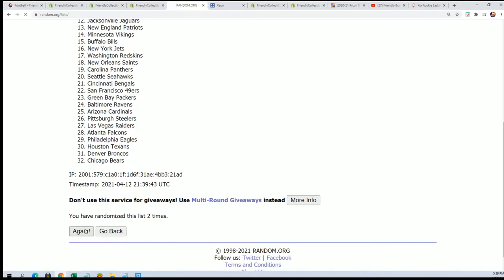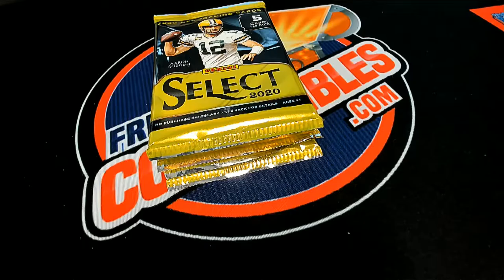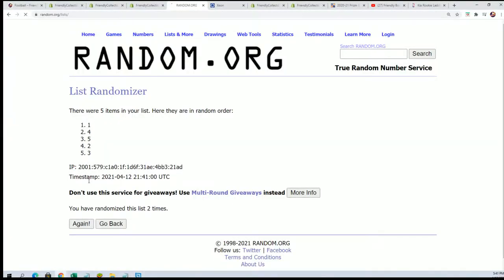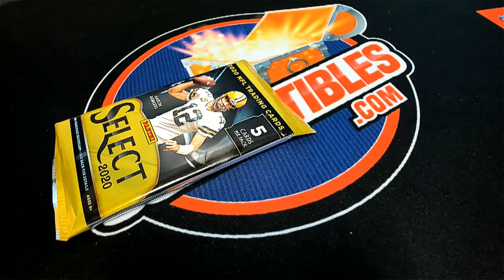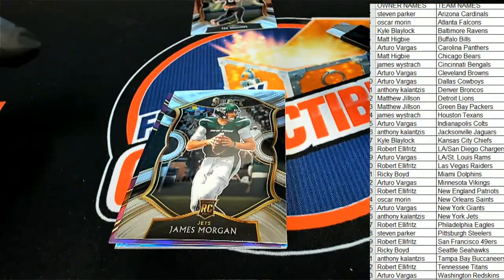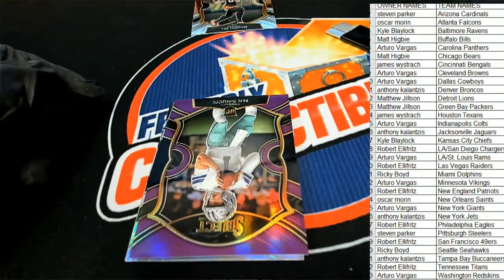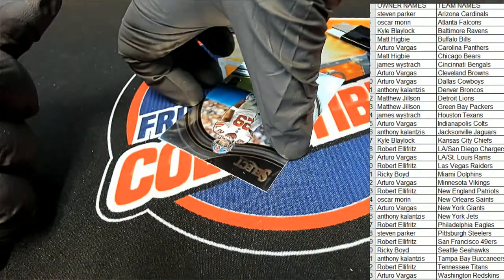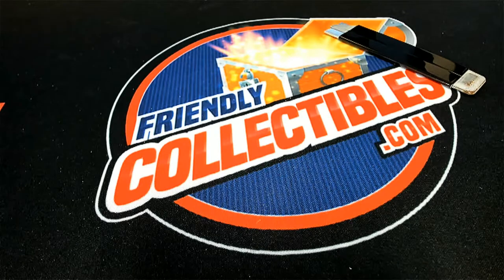2020 Panini Select Football ID 20SELECTFB144